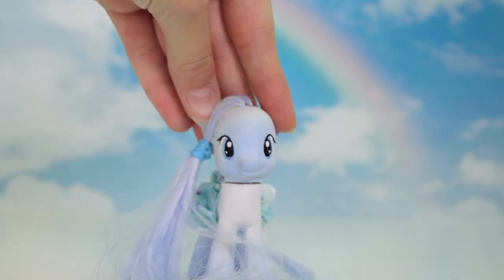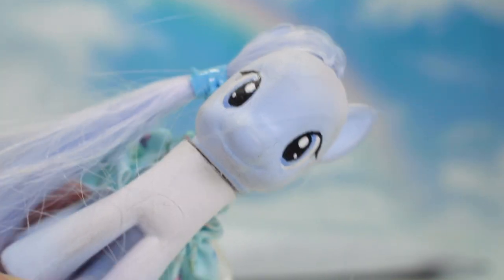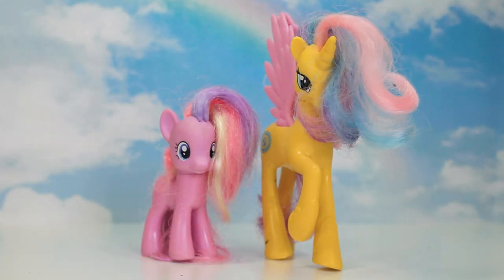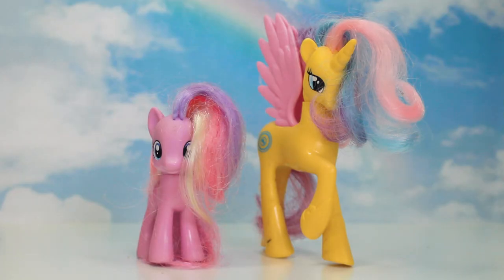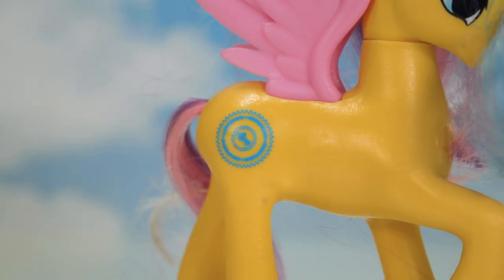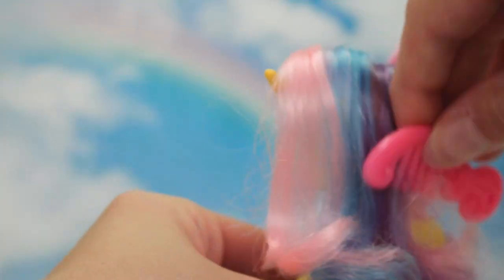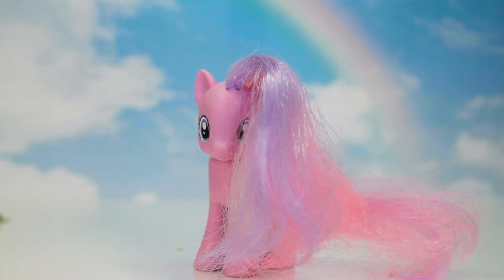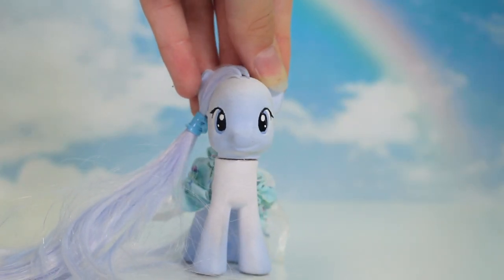MLP: New Ponies Haul!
A month ago I ordered these My Little Ponies (MLP) from Trade Me and the package finally arrived! In this video, I show you their condition and the things I like about these ponies. As well as attempt to wash and brush their manes and tails to make them softer.

✨EQUIPMENT USED✨
Camera: Canon EOS 60D
Camera Lens: 18-55mm f/3.5 5.6
Tripod: Velbon C-400, PH-248 V
Lighting: Godox Studio Lighting LED500
Microphone: Røde VideoMicro Microphone

✨EDITING SOFTWARE✨
Video Editor: Adobe Premiere Pro & Adobe After Effects
Photo Editor: Adobe Lightroom Classic & Adobe Photoshop

Click here☟

Hi there, I’m Lily! A teenage girl with a passion for filmmaking, photography, art, and all things creative!
I have been filmmaking with mini actors, Littlest Pet Shops, My Little Ponies, and other toys, since July 2014 at age 8! My videos are for kids, teenagers, and anyone who enjoys a good story! My favourite videos to make are fantasy, drama, cinematic, inspirational, comedic, and music videos. I am an aspiring filmmaker and travel photographer. This channel is to showcase my learning of making videos and for you to enjoy!🙃
I absolutely love sharing my videos with you all and am so thankful for all your support! I hope you enjoy them and have a wonderful day!💓